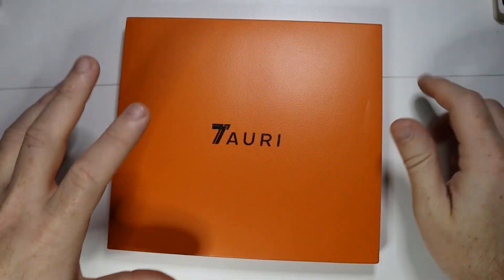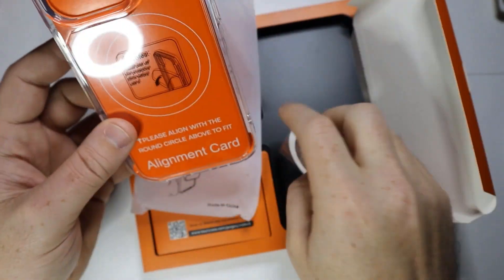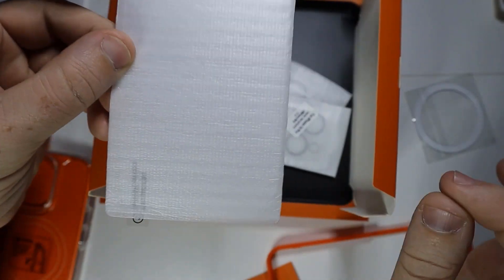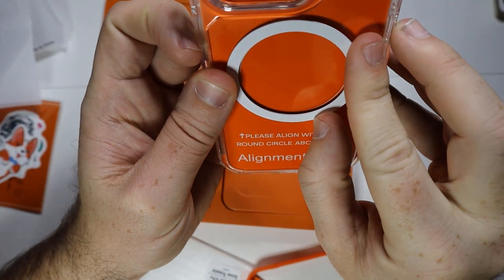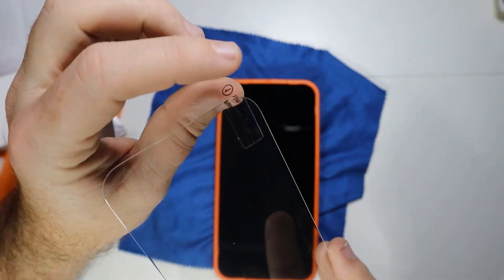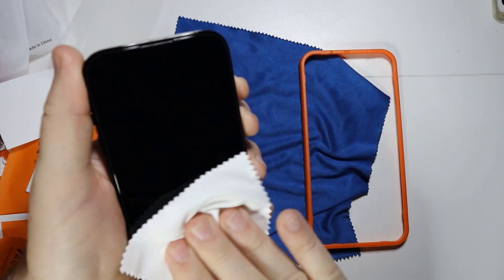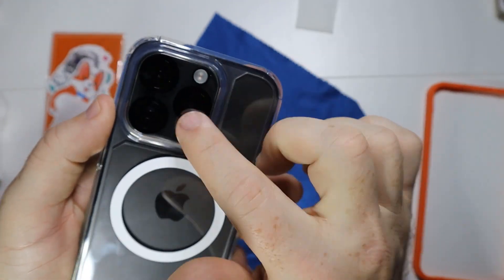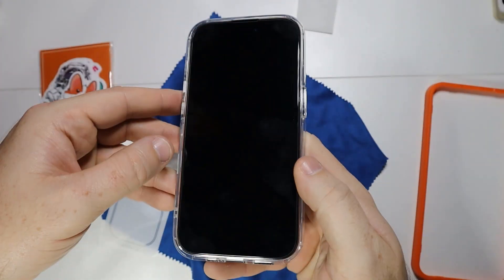Unboxing & Installation | Tauri iPhone 14 Pro Case Review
Case (Amazon)